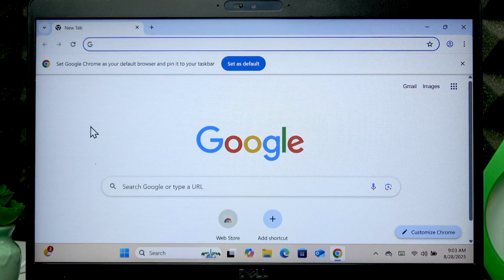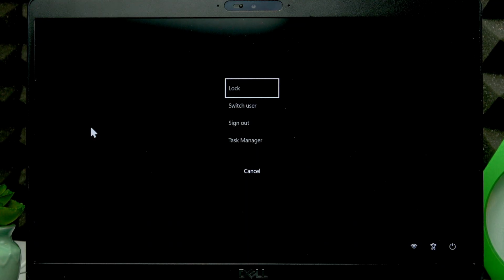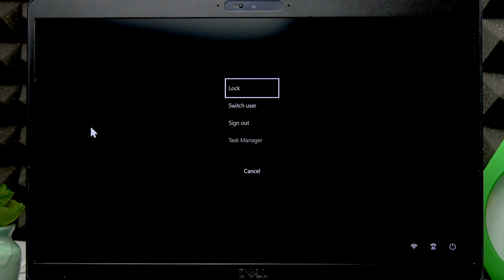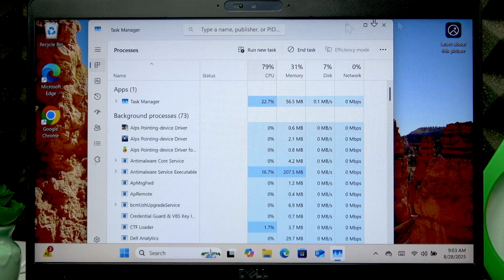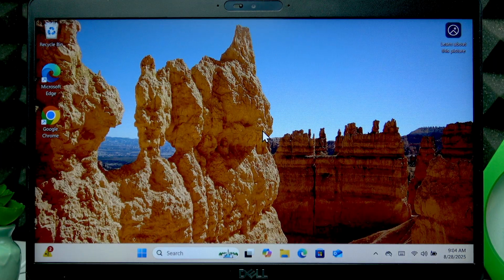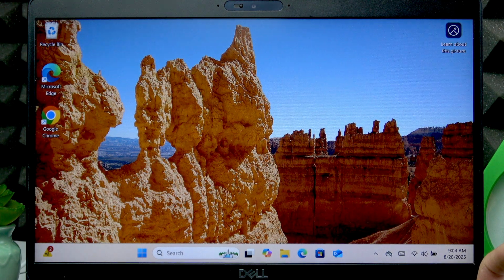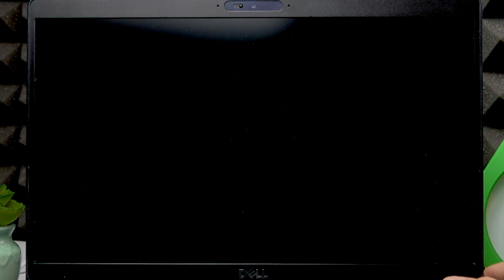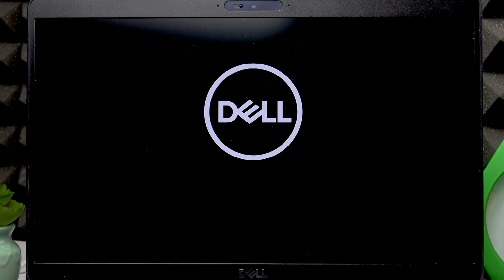DELL LATITUDE 5400 – How to Install Google Chrome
If you want to install Google Chrome on your DELL LATITUDE 5400 laptop, this video will guide you through each step to get the Chrome browser up and running quickly. Learn how to download the official Chrome installer, run the setup, and make Chrome your default browser on your DELL LATITUDE 5400. Whether you’re setting up a new laptop or just want a faster, more secure browser, this guide will help you install Google Chrome easily and safely. Follow along to make sure you get the latest version of Chrome for your DELL LATITUDE 5400 and enjoy a smooth browsing experience.

How to install Google Chrome on DELL LATITUDE 5400?
How to download and set up Chrome browser on DELL LATITUDE 5400?
Where to find the official Google Chrome installer for DELL LATITUDE 5400?

0:00 Introduction
0:15 Open your current browser
0:30 Go to the official Google Chrome website
0:50 Download the Chrome installer
1:10 Run the installer and start installation
1:40 Set Chrome as your default browser
2:00 Final tips and troubleshooting